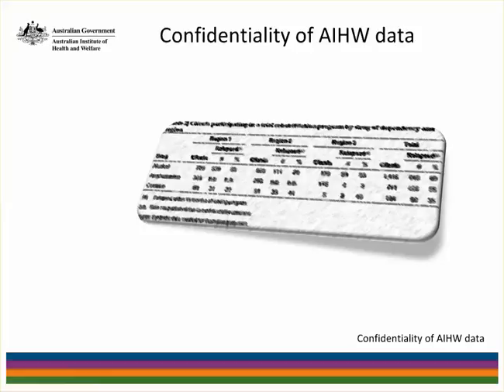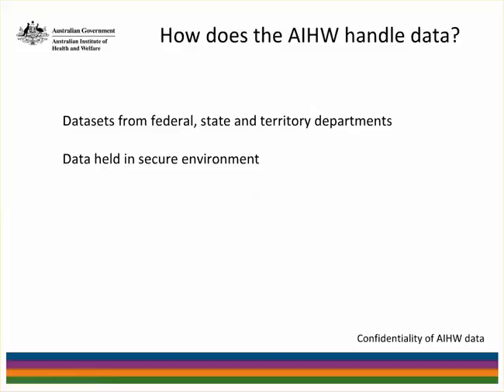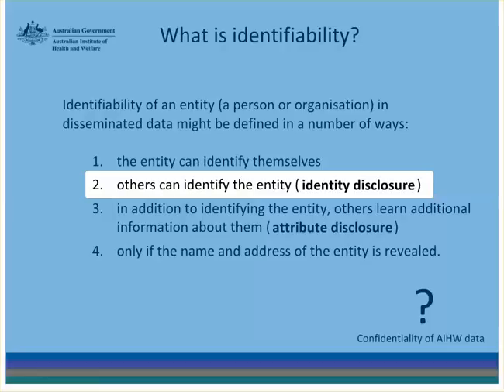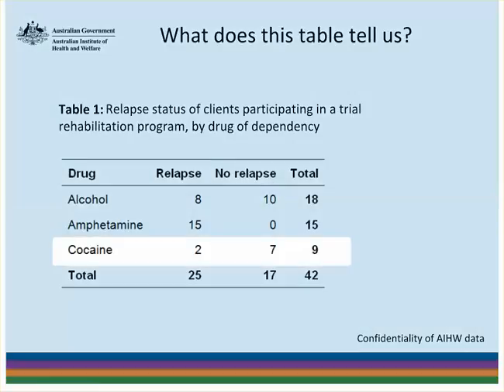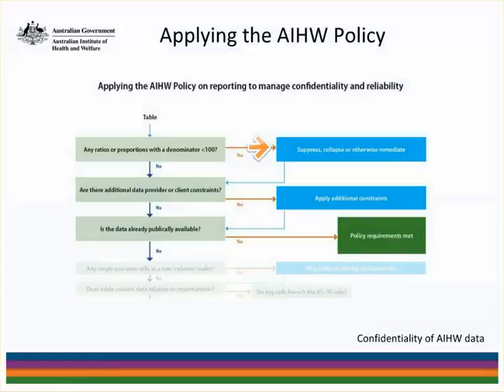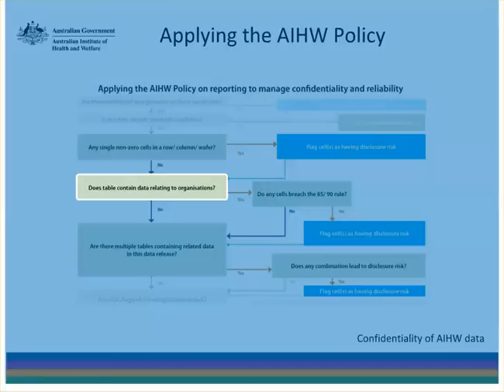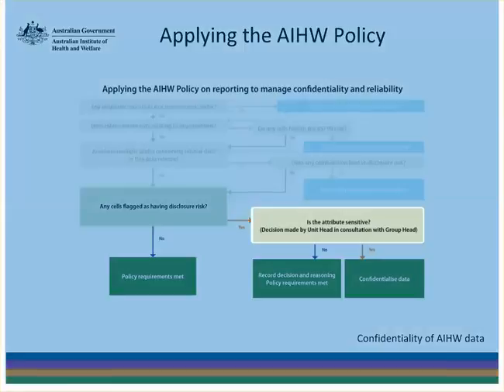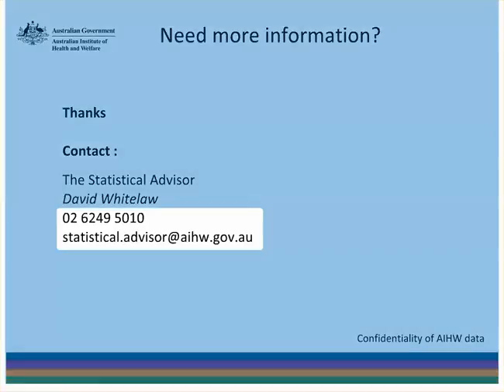Confidentiality of AIHW data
This e-learning presentation describes how the AIHW maintains the confidentiality of its data. The AIHW uses the 'attribute disclosure' definition of identifiability - in addition to identifying the entity, others can learn additional information about them.